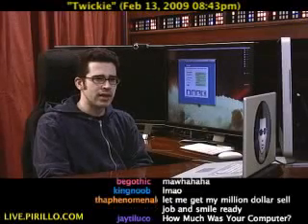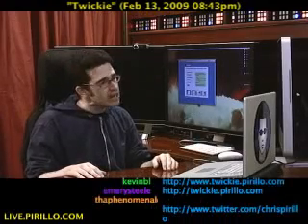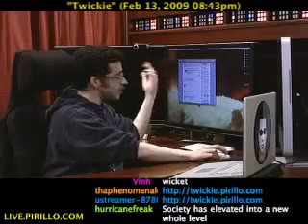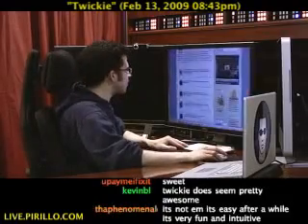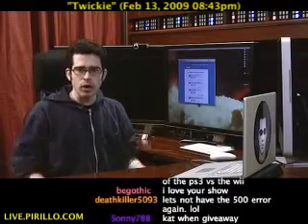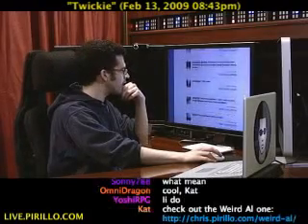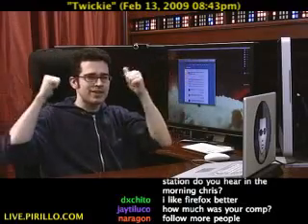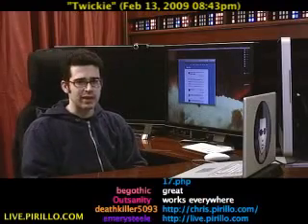How to Track and Extract Replies on Twitter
- I've been blogging since January of 2002, and the archives are still there. Years later, I've begun to participate in other places, such as Twitter. Sometimes, I get excellent replies on Twitter, and I wanted a way to be able to extract those replies for my blog.